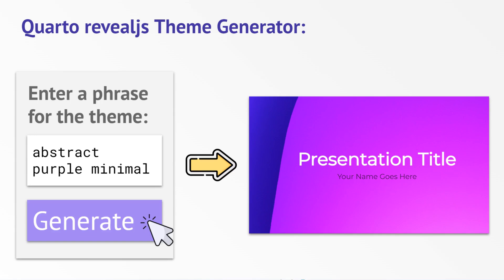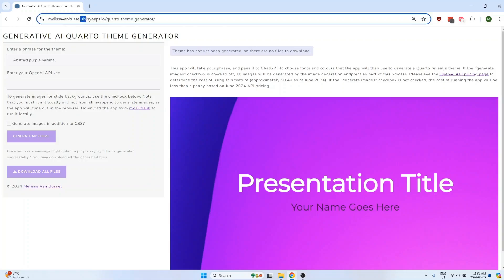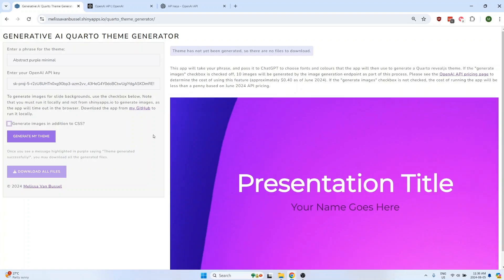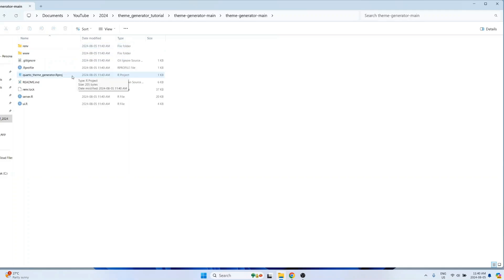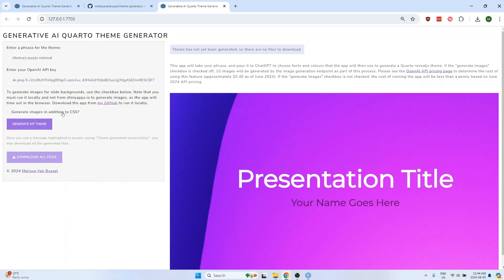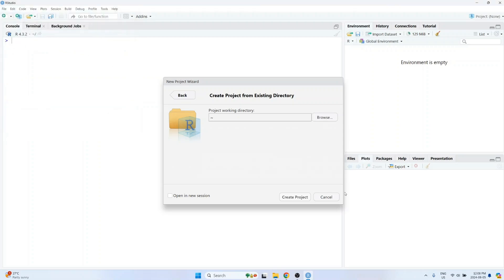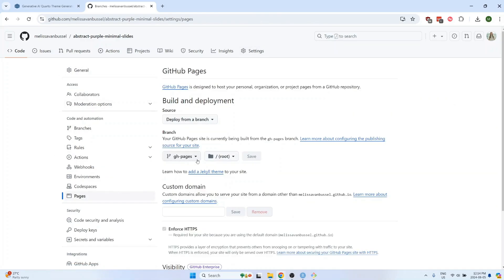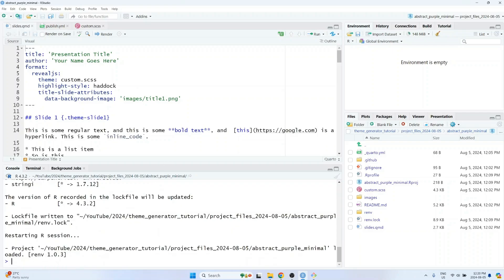How to automatically create Quarto revealjs themes using Generative AI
In this video, I demo a Shiny app I created that allows you to automatically generate a Quarto revealjs theme using Generative AI.

Just enter a phrase for the theme, provide your OpenAI API key, and then click the generate button! You'll be able to push the folder to a repository on GitHub, and the slides will be hosted using GitHub Pages. Whenever you make changes to the slides and make a new commit to the repository, the public-facing slides will be automatically updated without you ever needing to render anything locally.

This app was originally created for my keynote talk at the 2024 Posit Conference. Keep an eye on Posit's YouTube channel if you want to check out the talk. :)